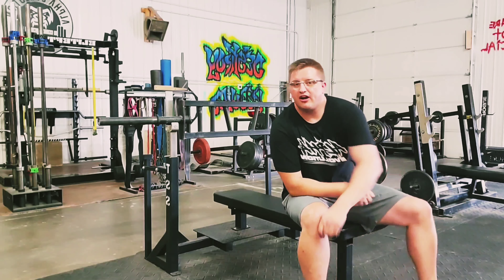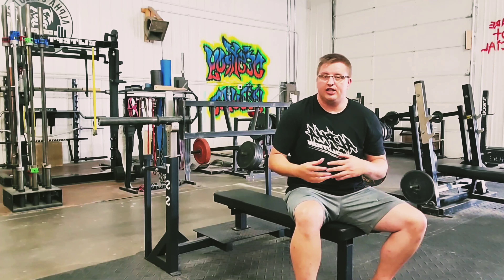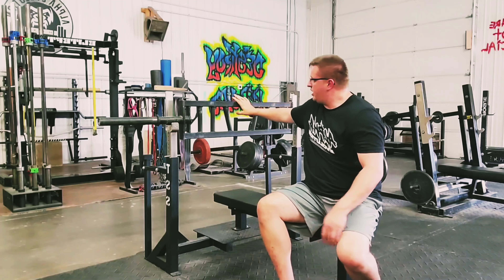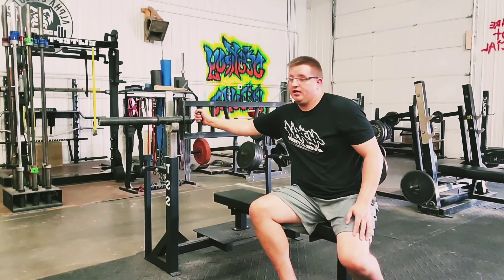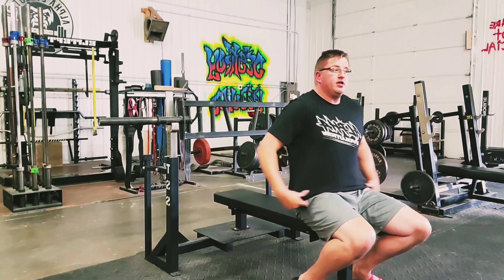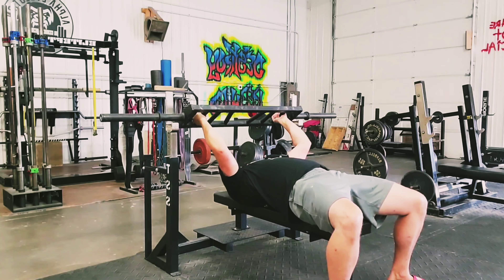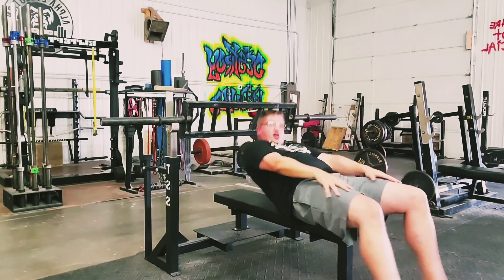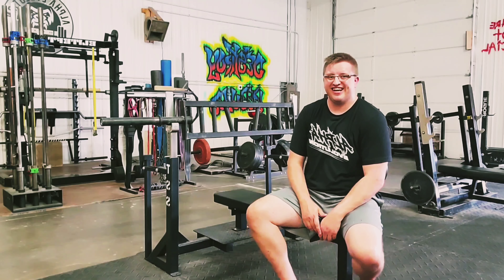Equipment Breakdown: The Football Bar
Unfamiliar with the football bars usages? Here we break it down for you!